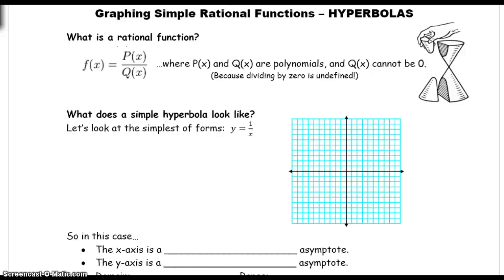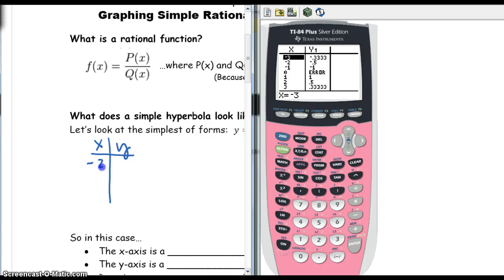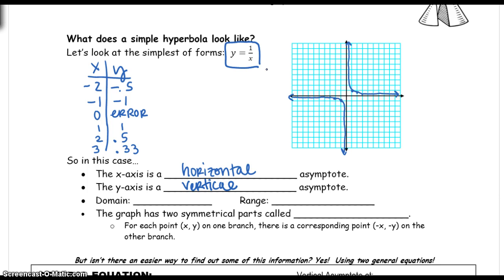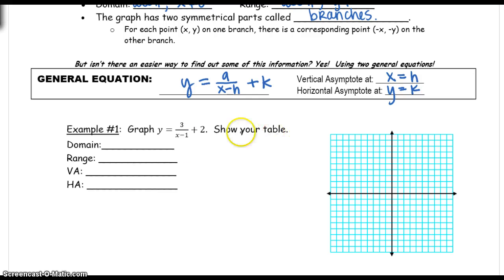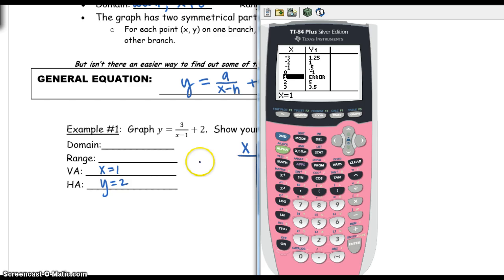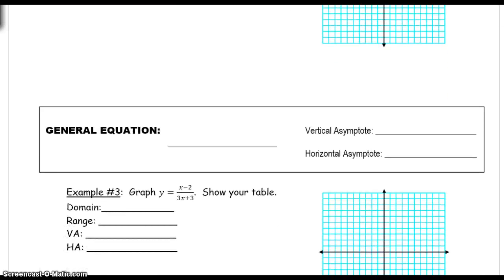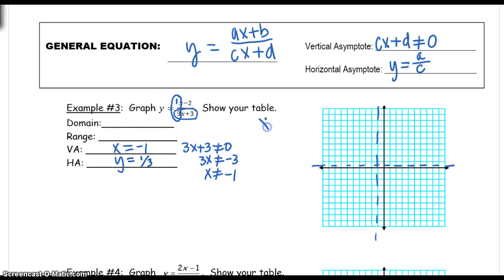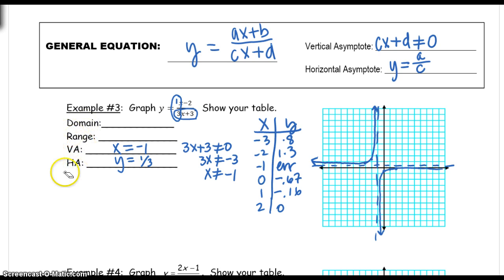Unit 3 Day 9 Notes - Graphing Simple Rational Functions